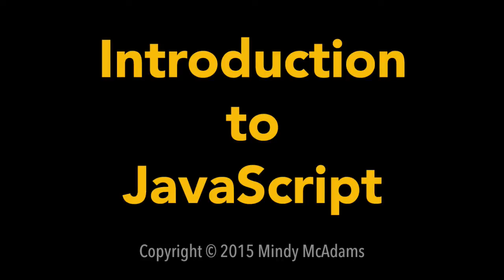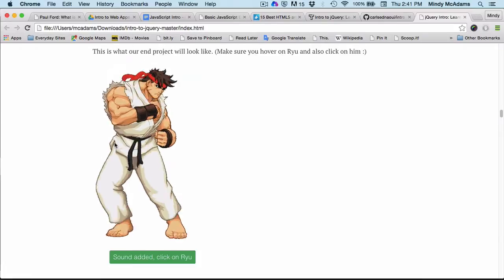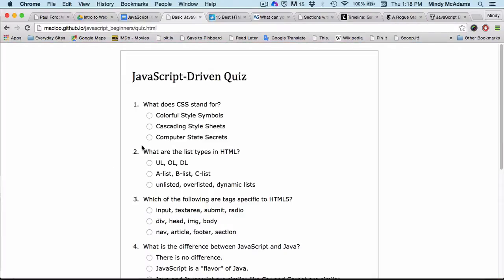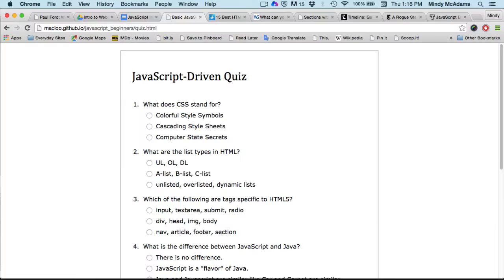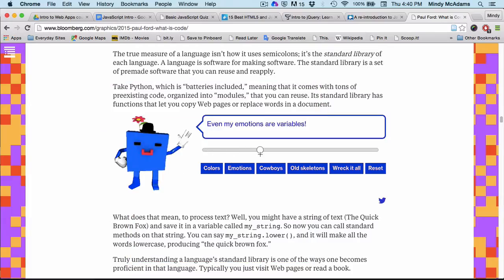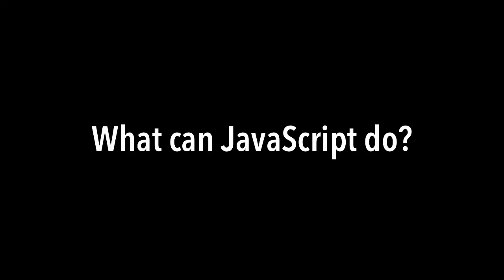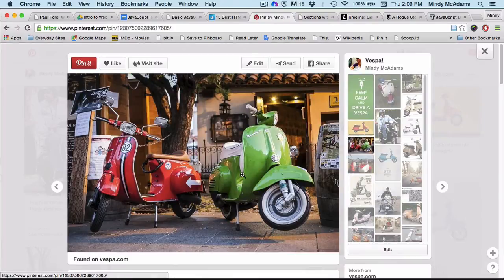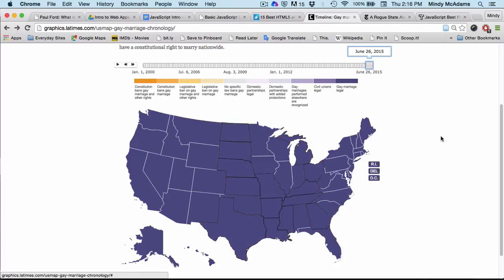Intro to Web Apps - JavaScript Basics 1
Expanding on Robbins chapter 19 - what is JavaScript, and what can we do with it? Examples.